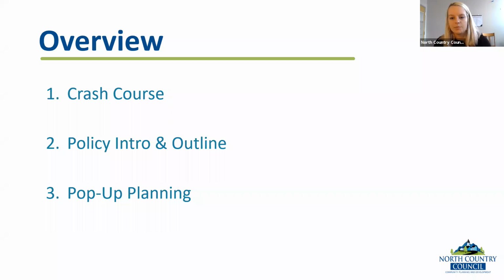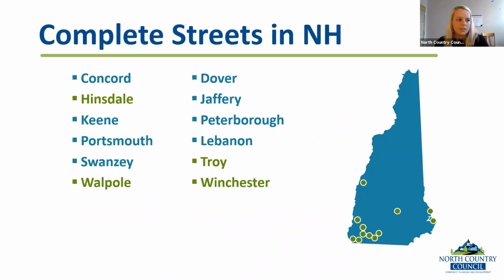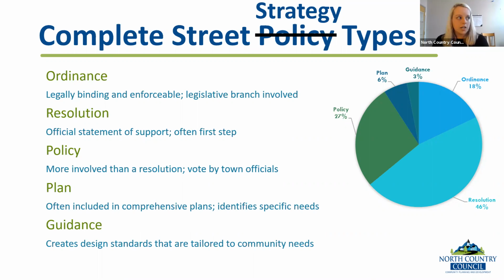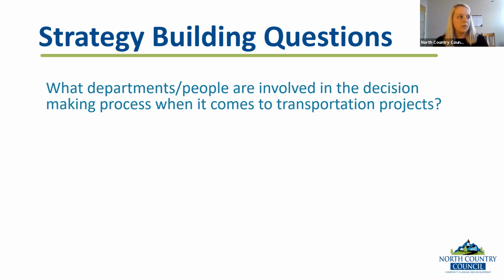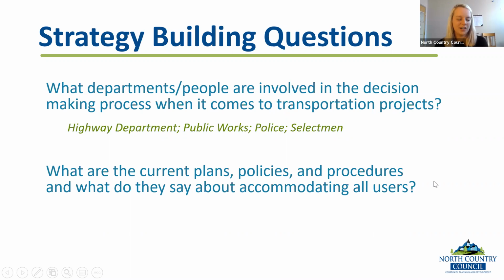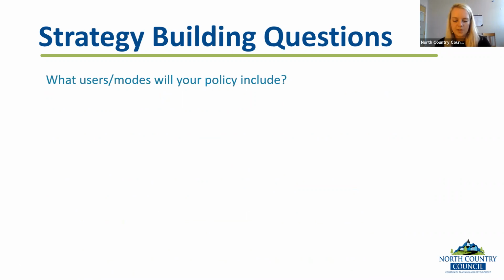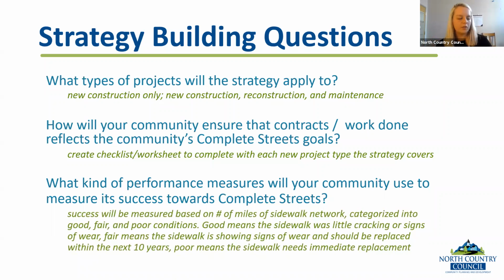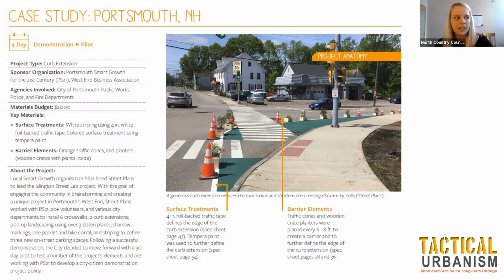Complete Streets Virtual Workshop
Recording of the virtual workshop that was held on June 23, 2021.